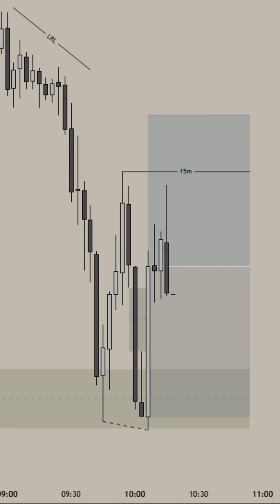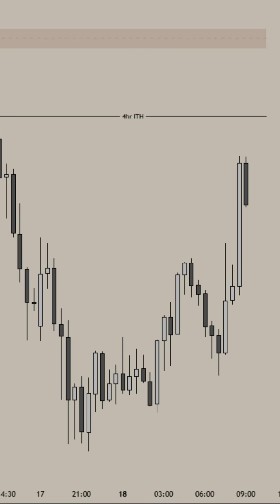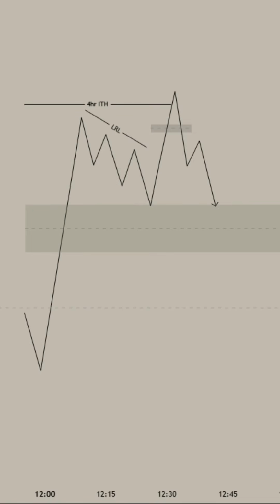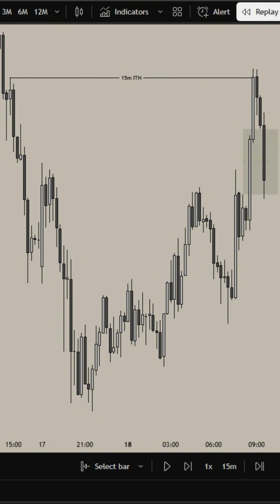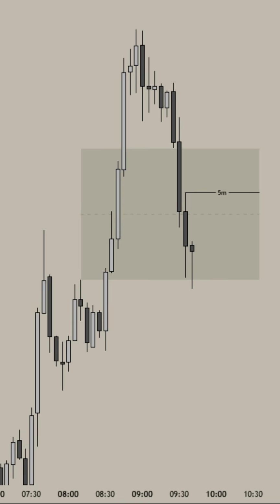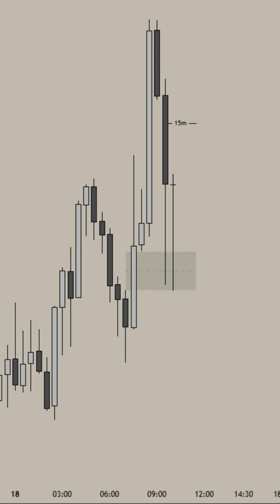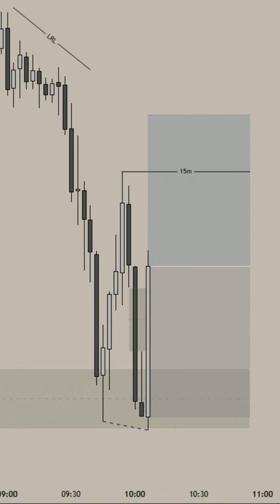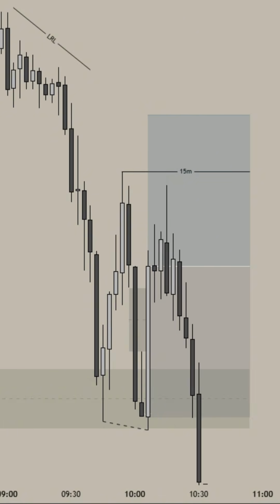How to manage your trade like a pro